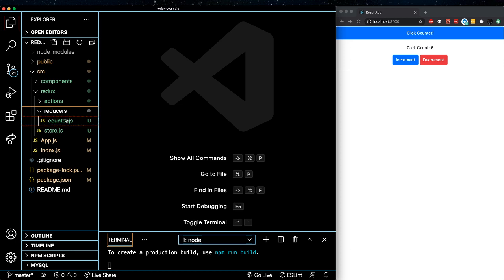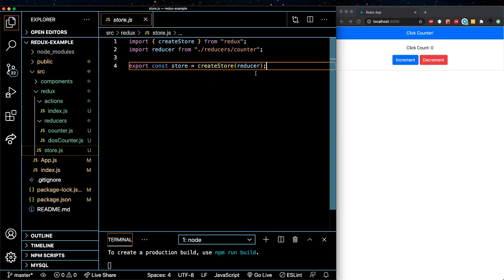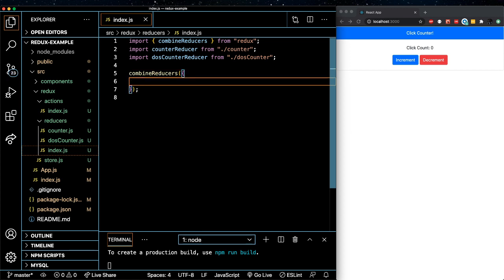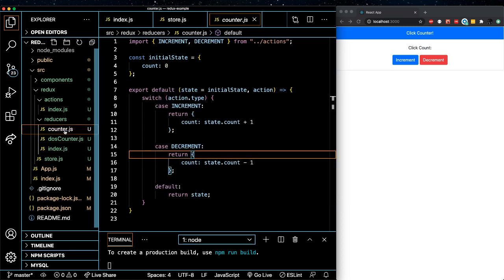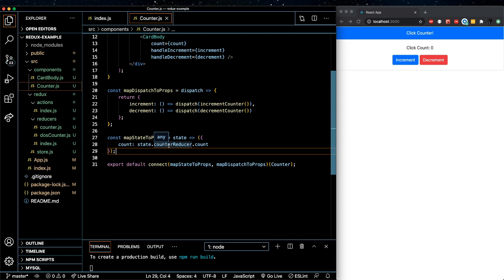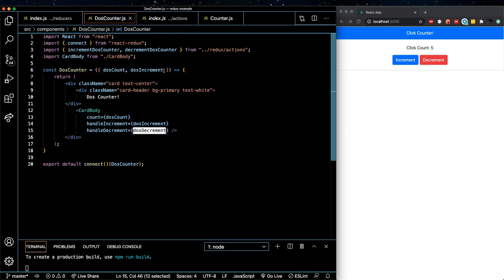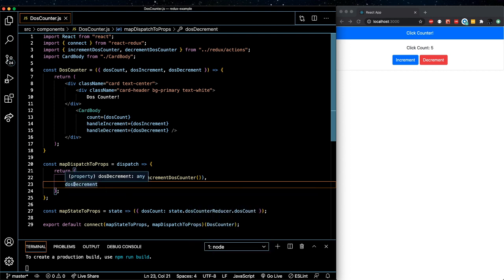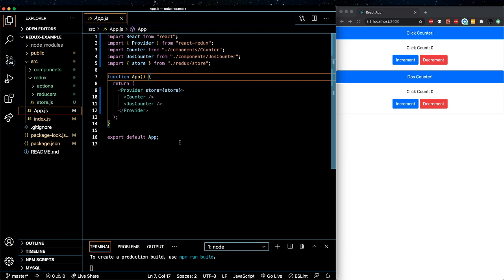Redux 7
In this video we continue the refactor of Redux app